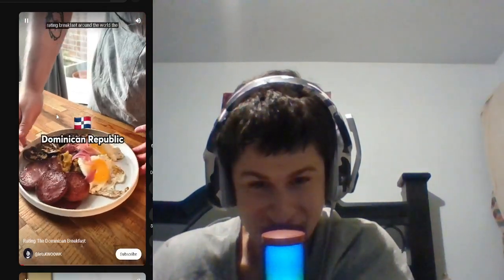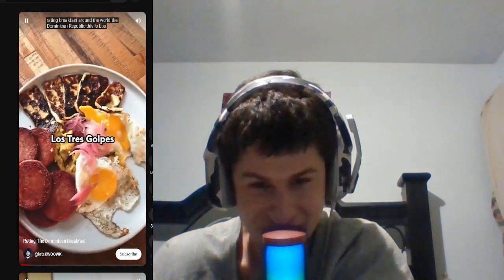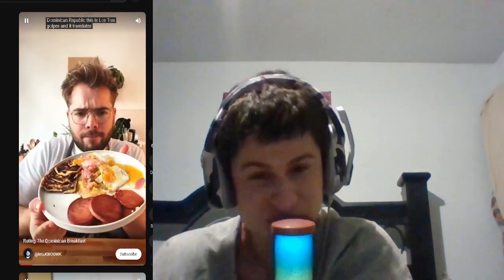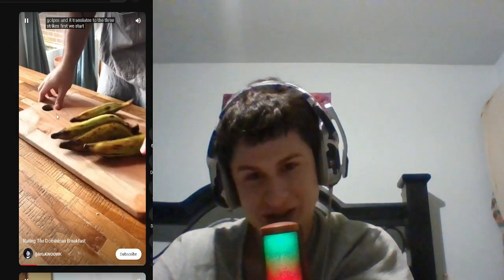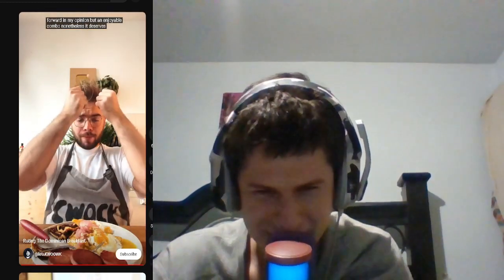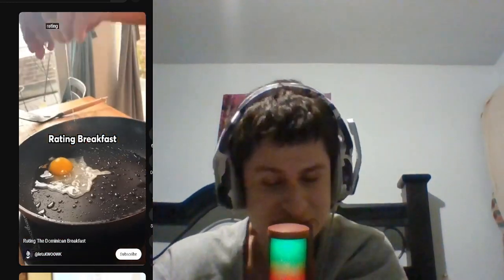Person makes Dominican breakfast | Fanof reacts